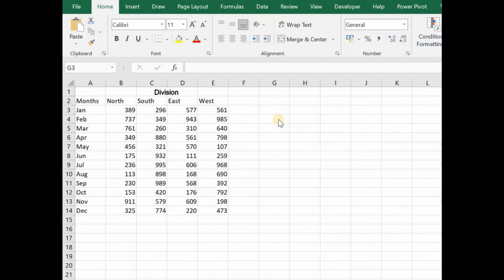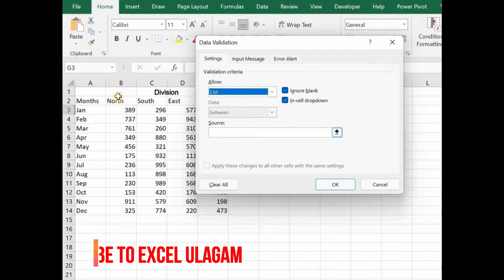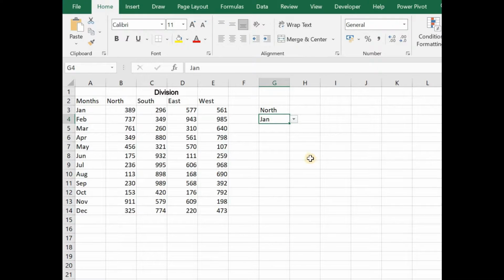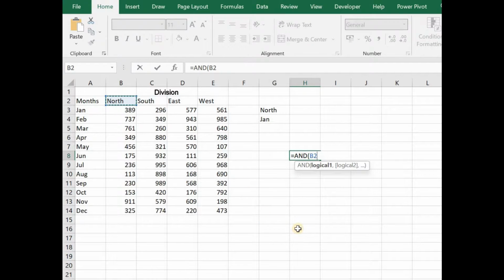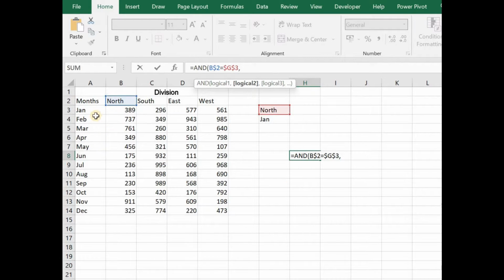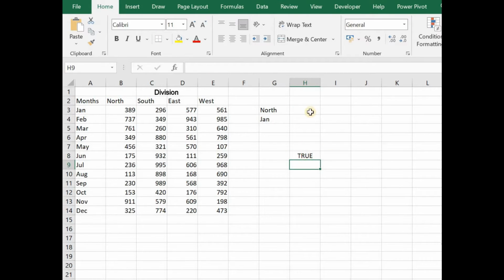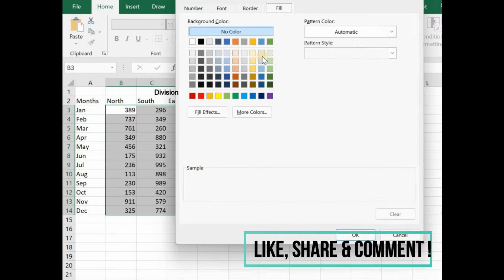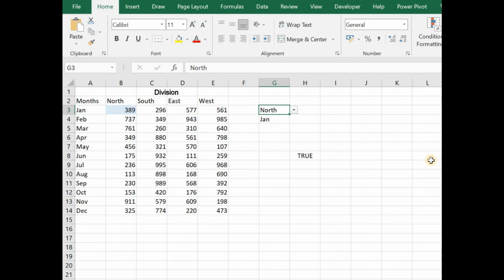Formula Based Conditional Formatting - Explained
Highlight specific cell in excel using formula in conditional formatting.